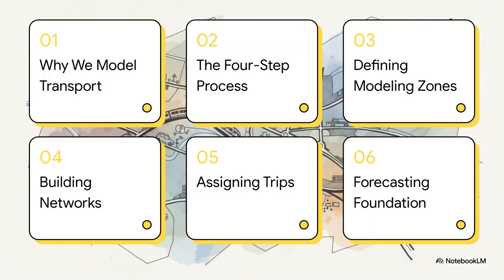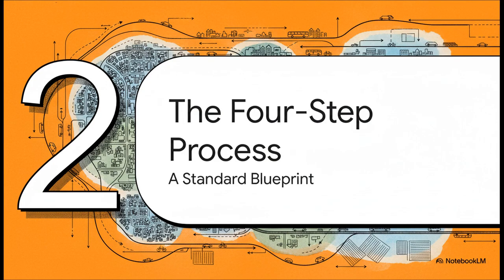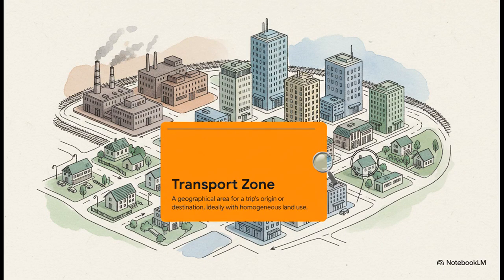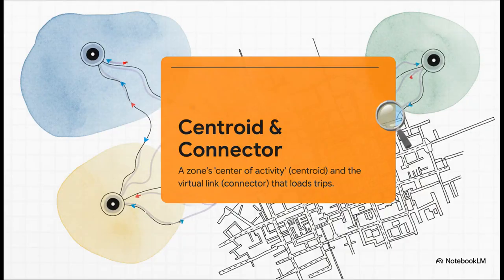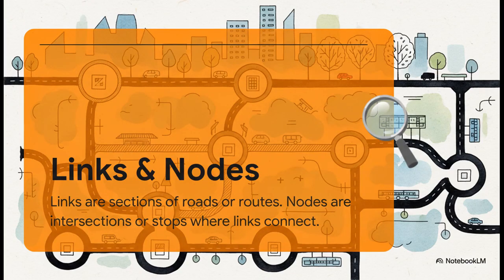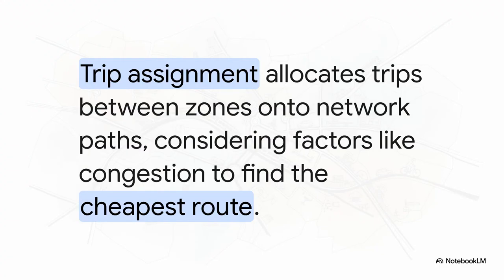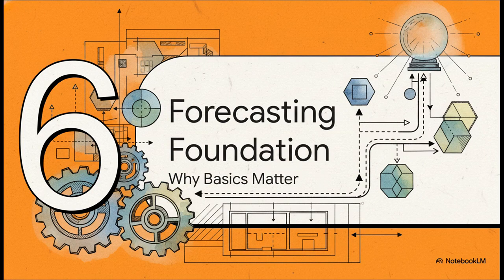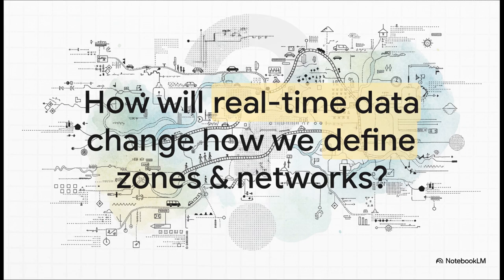Transport Models Zones & Networks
Zone and Transportation Network for Travel Demand Model